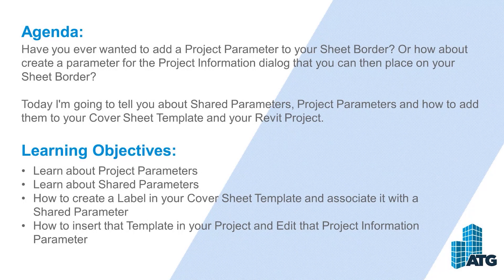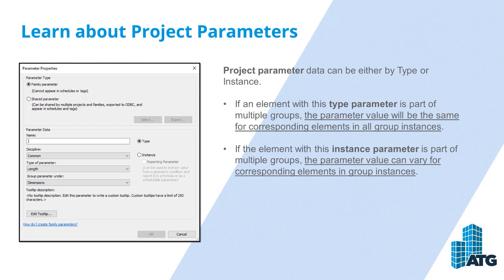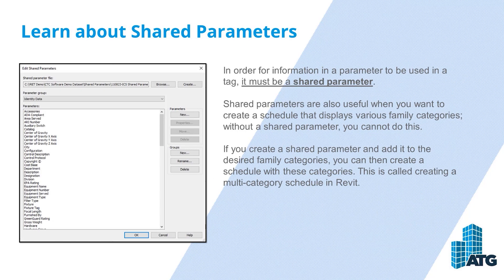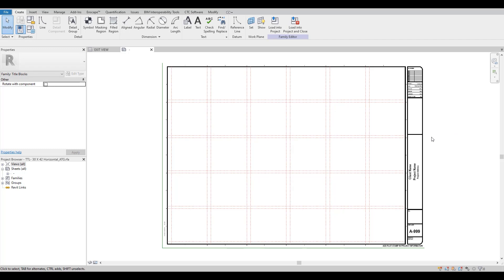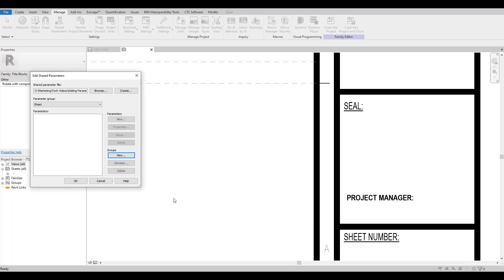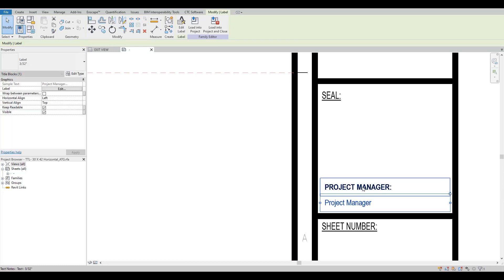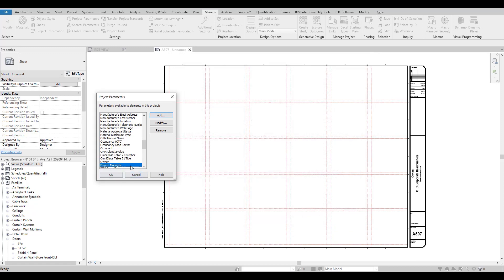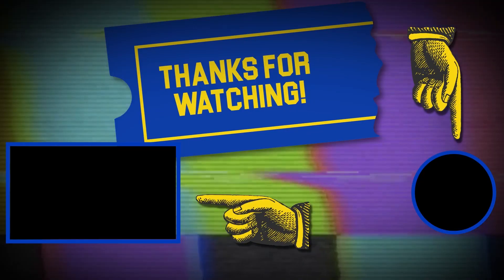Add Parameters to Your Cover Sheet Template in Revit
In this tech talk, we'll cover shared parameters, project parameters and how to add them to your cover sheet template and Revit project.